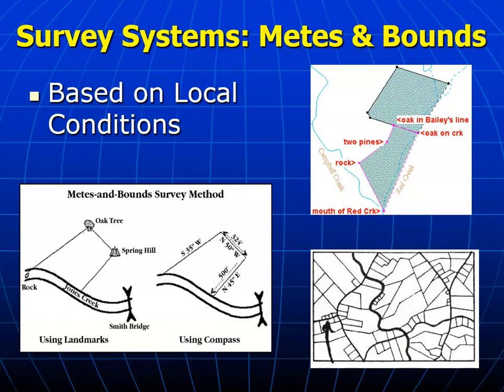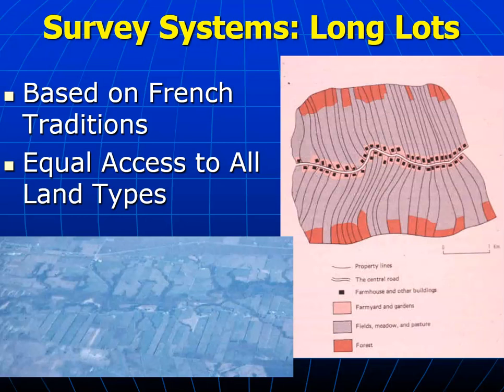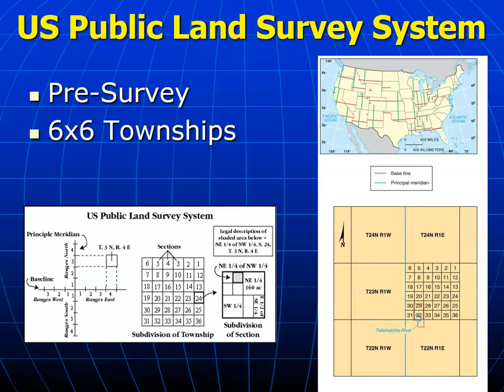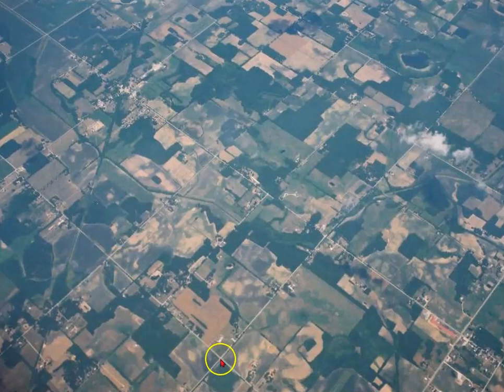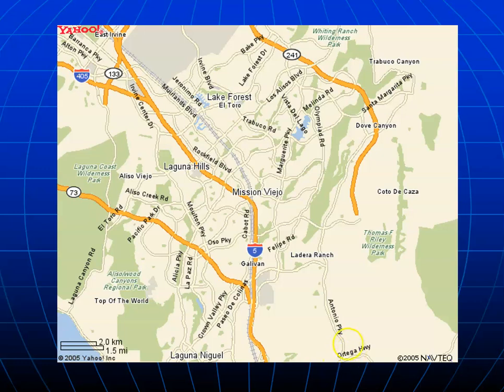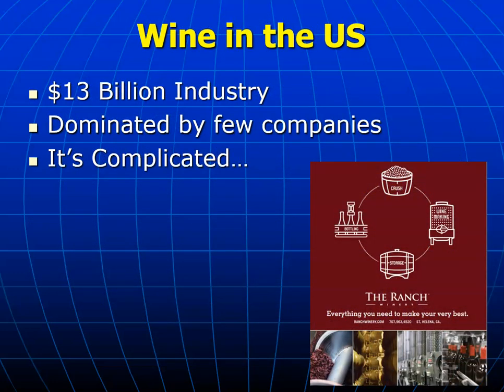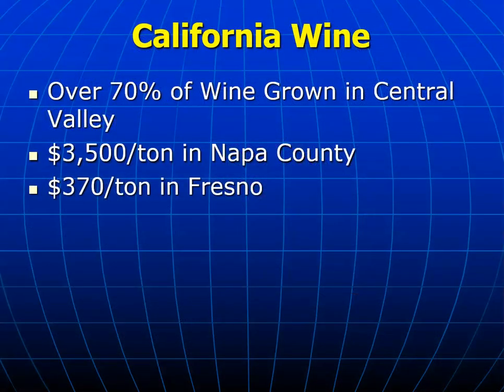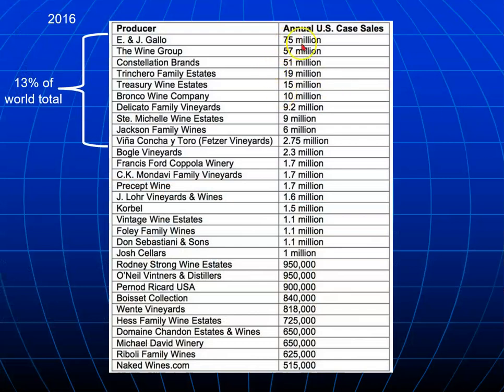Part 3 - USA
Survey Methods & Wine